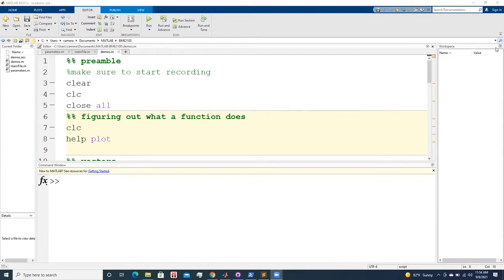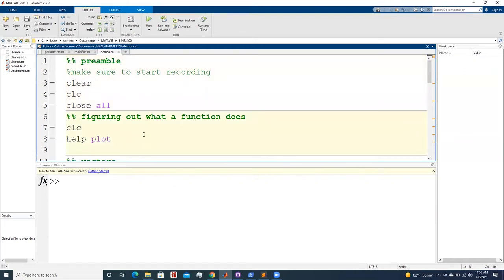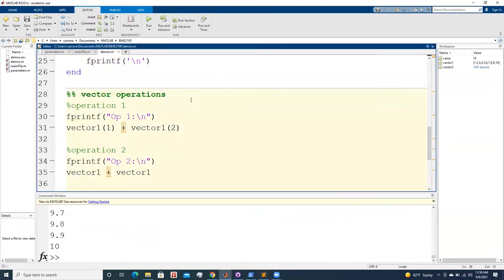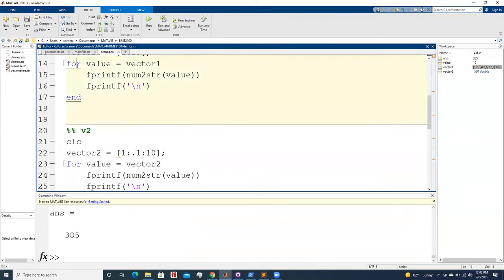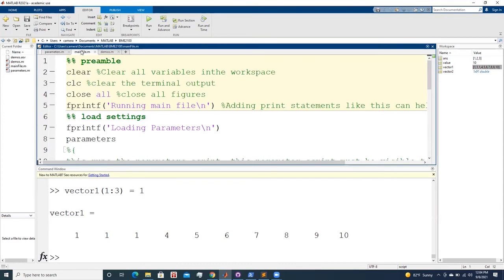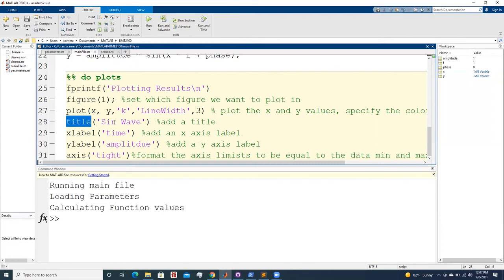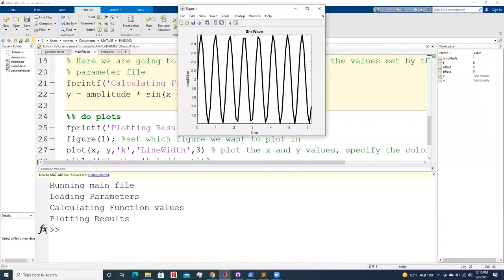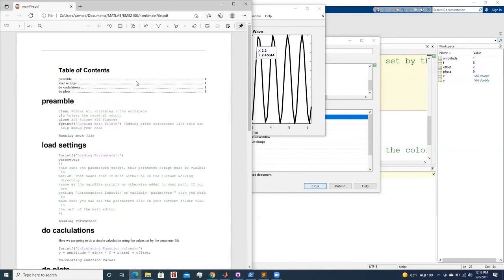MATLAB intro J L